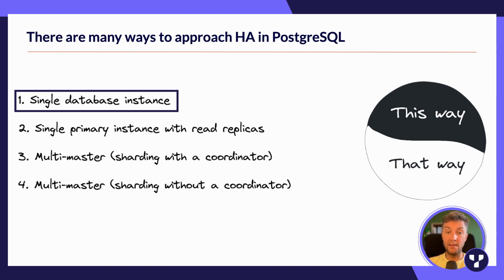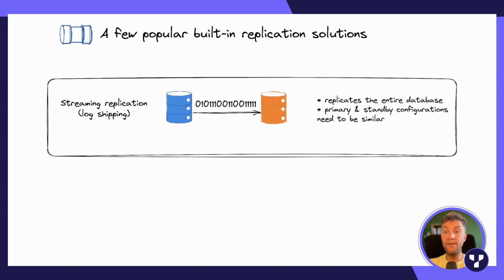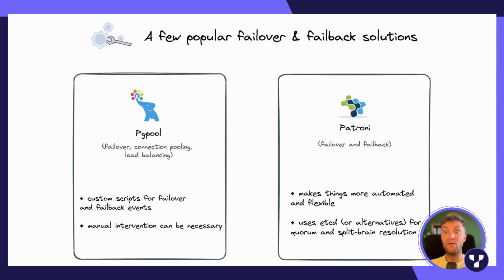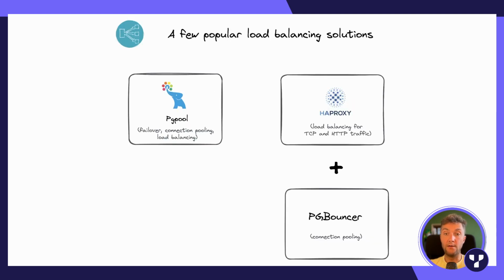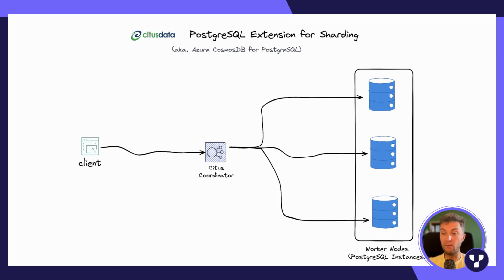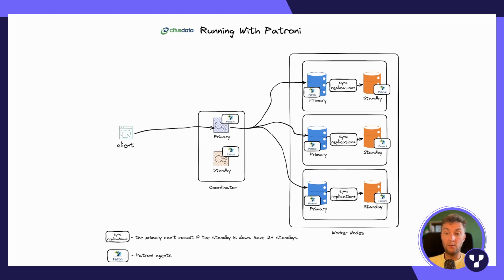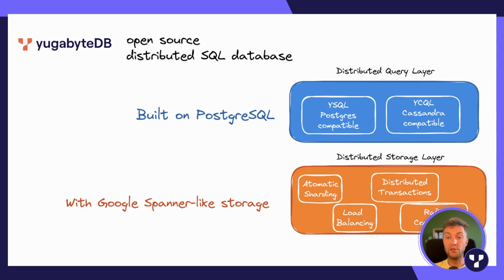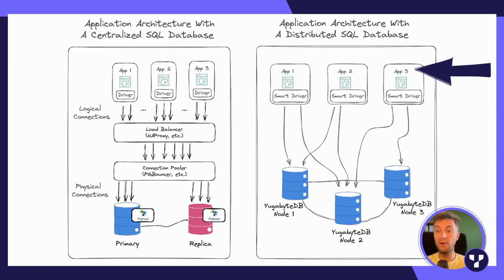PostgreSQL High Availability Options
Let’s review several popular solutions that increase the high availability of PostgreSQL deployments and, as a result, the overall application. It is shown how to approach the high availability for the following four PostgreSQL deployment scenarios:
1. Single primary database instance
2. Single primary database instance with read replicas
3. Multi-master deployment (sharded PostgreSQL with a coordinator, e.g. CitusData)
4. Multi-master (sharded PostgreSQL without the coordinator, e.g. YugabyteDB)

To learn more, read our guide to PostgreSQL high availability options

0:00 - Intro
0:31 - Widespread PostgreSQL deployment options
1:38 - High availability (HA) vs. disaster recovery
2:23 - HA with a single PostgreSQL database instance
6:34 - HA with a single primary instance and read replicas
8:04 - Sharding and horizontal scalability
9:06 - HA with multi-master deployments with coordinator (e.g. CitusData)
12:40 - HA for multi-master deployments without coordinator (e.g. YugabyteDB)
16:08 - Summary